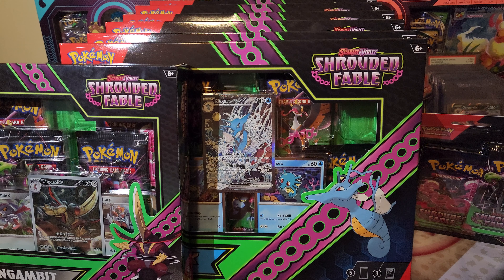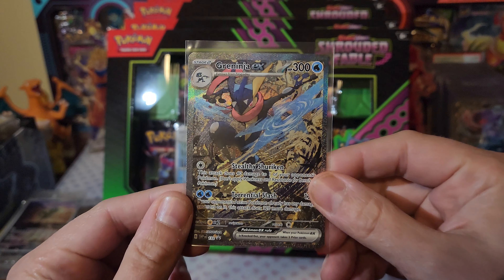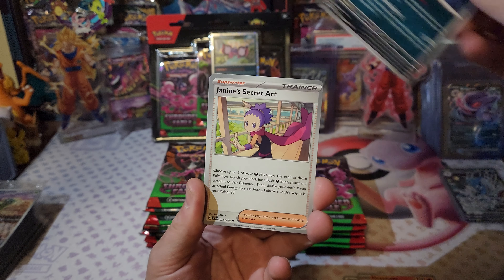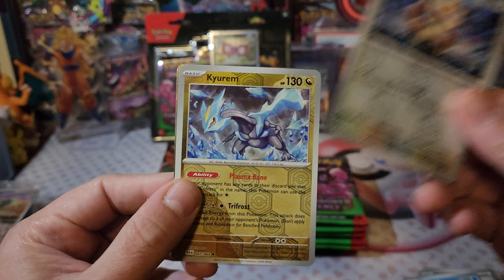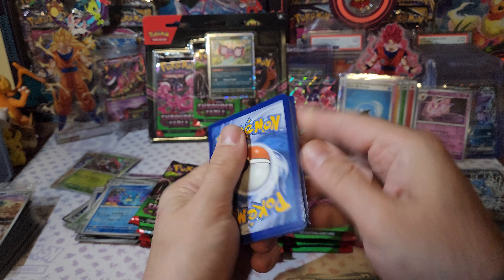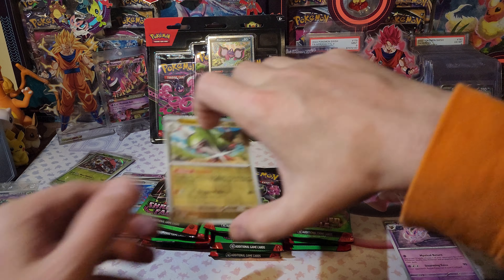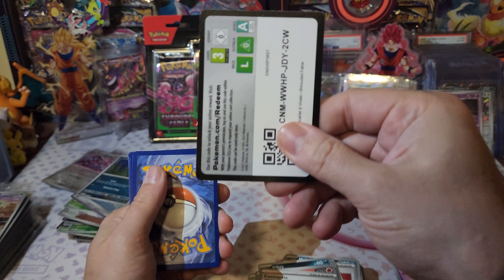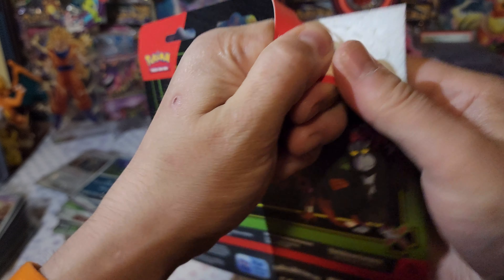Opening a Case of Shrouded Fable Illustration Collection Box's! Over 30 Packs...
In this Video we're Opening a whole case of illustration Collection Box's featuring kindra and greninja for Pokemons Newest Set Shrouded Fable! Sit back relax and enjoy while we open more then a Booster Box worth of packs, you won't believe the hits!